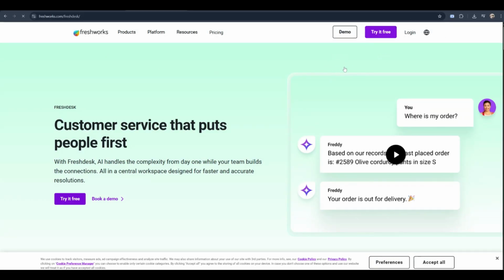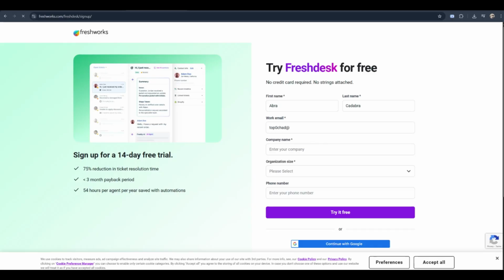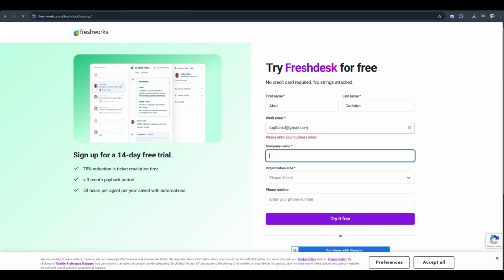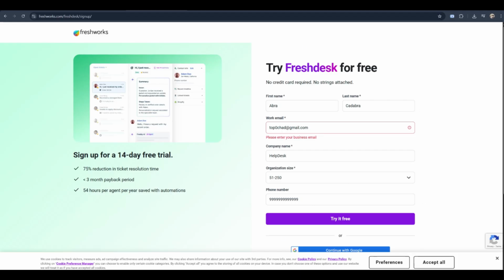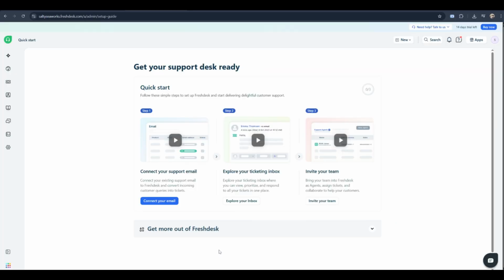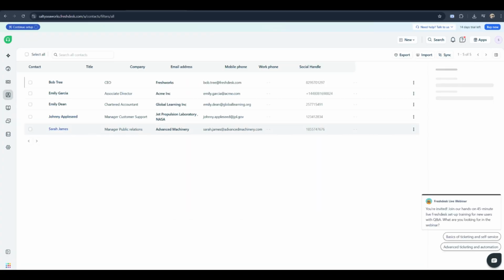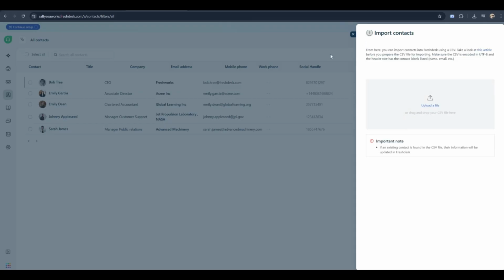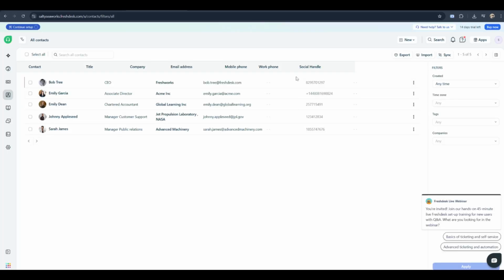How to Get Started With Freshdesk 2025 (Free Plan)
Want to start using Freshdesk and manage your customer support efficiently? 🚀
In this step-by-step tutorial, I’ll show you how to create and set up your Freshdesk account on the free plan in 2025.

You’ll learn how to:
✅ Sign up for a Freshdesk account
✅ Set up your support email and team members
✅ Customize your dashboard and tickets
✅ Explore essential features on the free plan

By the end of this guide, you’ll be ready to handle customer support like a pro!